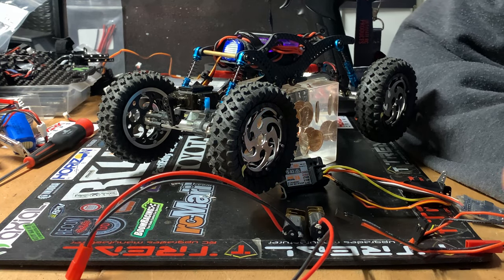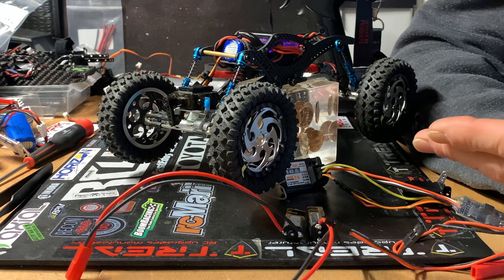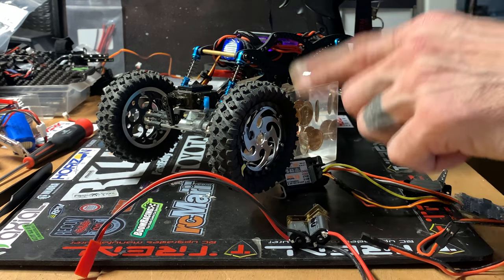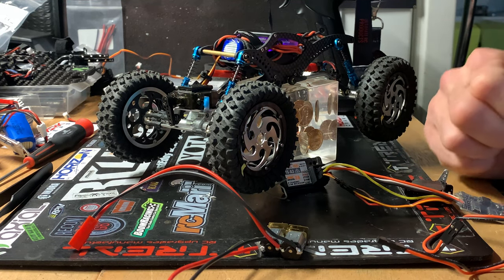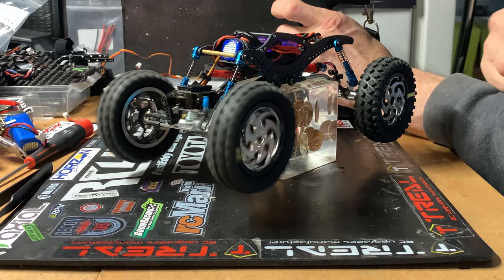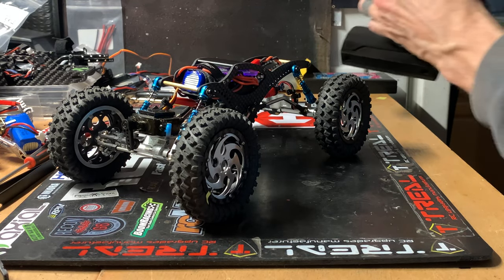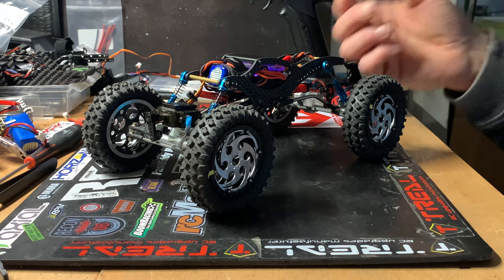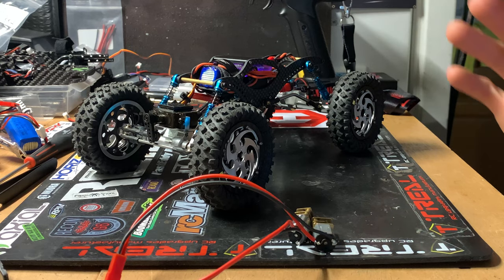Coffee & Crawlers Ep. 10 - Dashex Z2 MOA Progress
Channel Mixing / Dig & On-The-Fly Overdrive are now fully functional on the MOA. I take a few minutes to go over that.

[DO NOT PURCHASE - UNIDIRECTIONAL] 10ax2 ESC (12ax2 new)

FlySky G7p